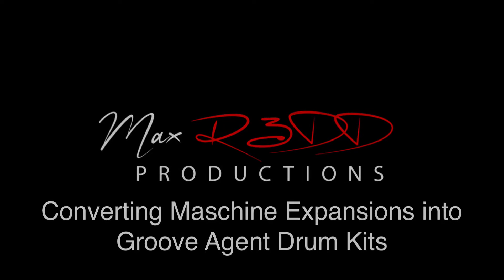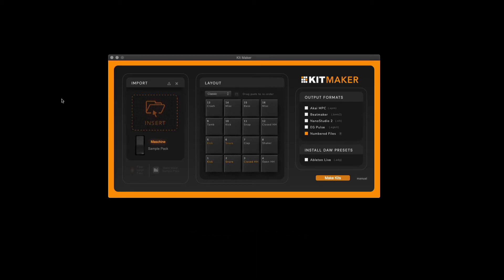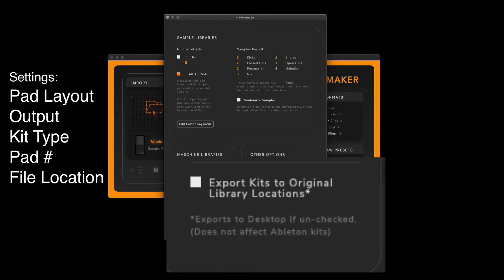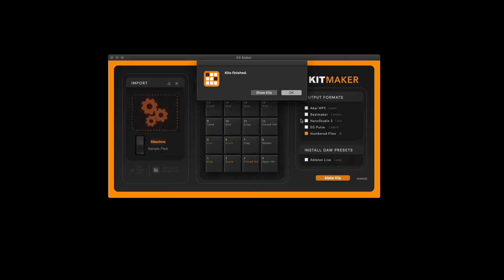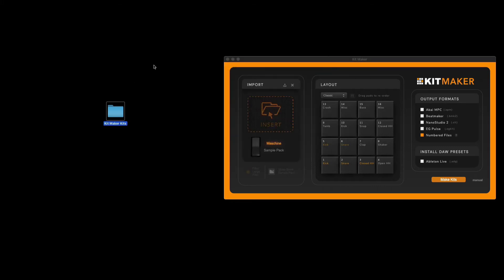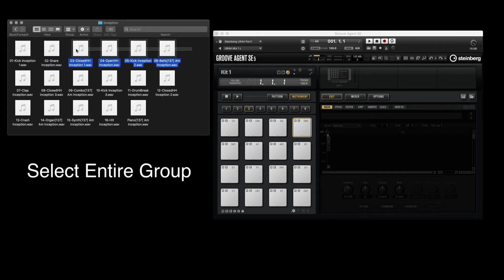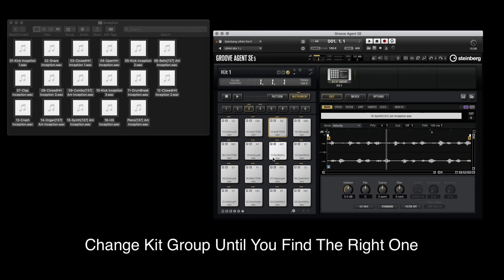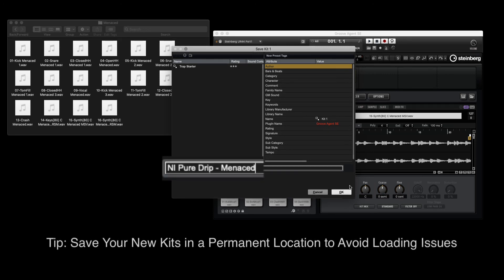Convert Maschine Expansions into Groove Agent Drum Kits!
In this short video we convert our Maschine Expansion samples into user friendly drum kits using the Kit Maker app. We can then save the kits into Groove Agent inside Cubase to build up our sample and drum kit library and Media Bay content. You can create drum kits for Logic, Ableton, FL Studio, etc.

0:00 Intro
0:40 Kit Maker Settings
1:35 Expansion Files  Location
2:40 Loading Kits in Groove Agent
4:00 Saving Kits